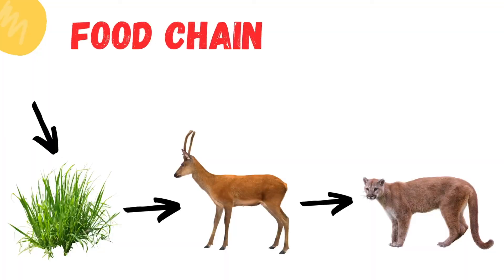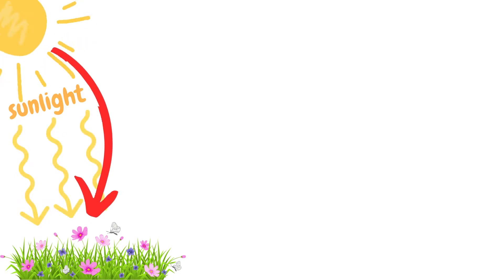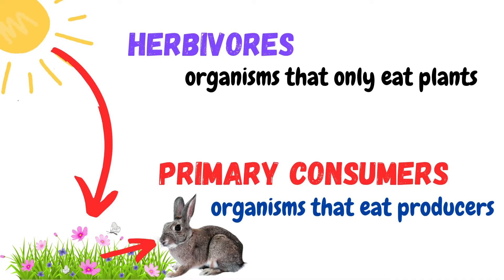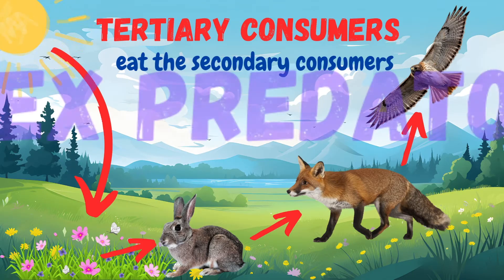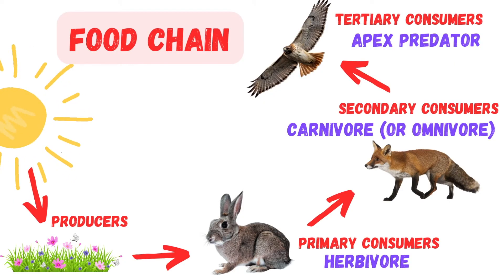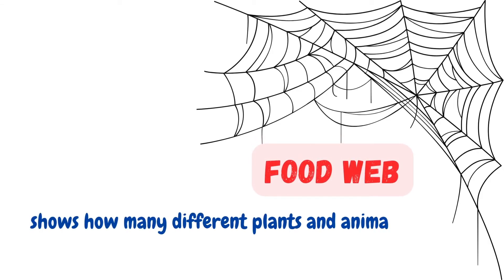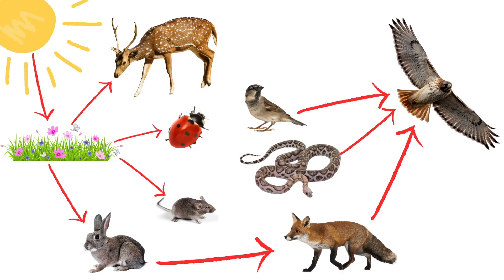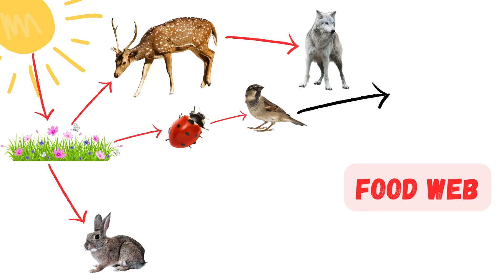How Energy Moves Through Ecosystems: Food Chains & Webs Explained!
In this video, we explore how energy moves through ecosystems and why food chains and food webs are so important for keeping everything in balance. We’ll start by learning about producers, primary consumers, secondary consumers, and tertiary consumers, and how energy flows from the sun to different organisms. Then, we’ll dive deeper into the complexity of nature by looking at food webs, where animals rely on more than one food source. By the end of this video, you’ll have a better understanding of how every living thing, from plants to predators, is connected in the circle of life. Ready to discover the fascinating world of energy flow in ecosystems? Let’s get started!

MS-LS2-1: Analyze and interpret data to provide evidence for the effects of resource availability on organisms and populations of organisms in an ecosystem.

MS-LS2-2: Construct an explanation that predicts patterns of interactions among organisms across multiple ecosystems.

MS-LS2-3: Develop a model to describe the cycling of matter and flow of energy among living and nonliving parts of an ecosystem.